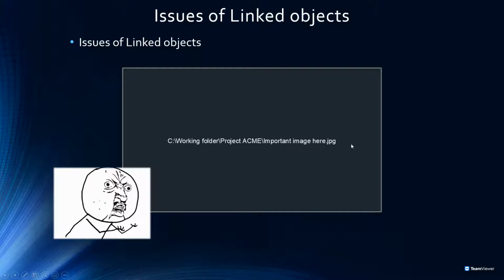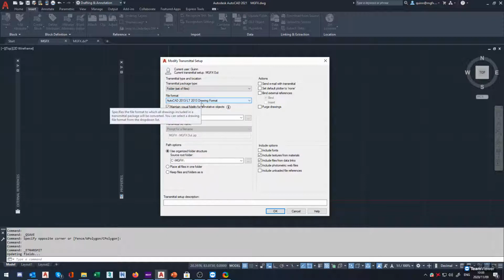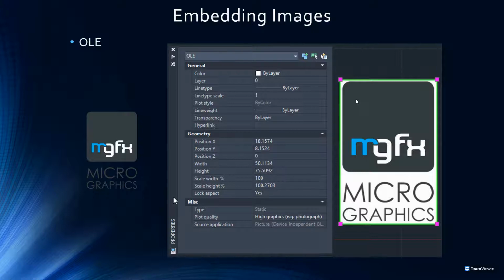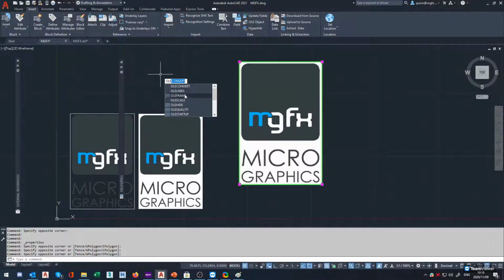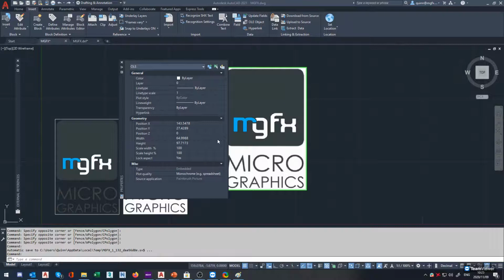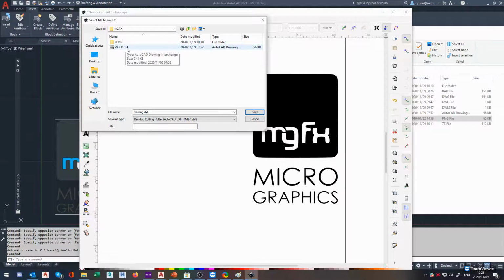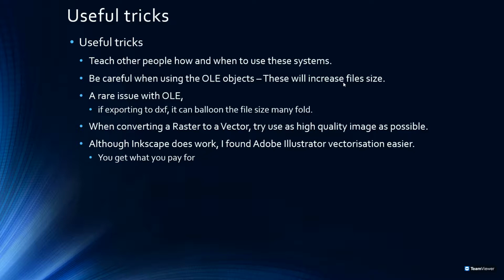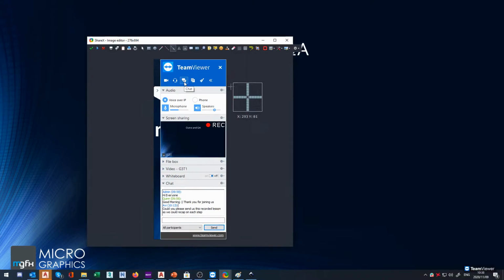AutoCAD - Linking and embedding objects - Webinar